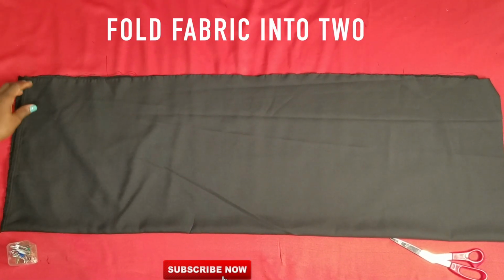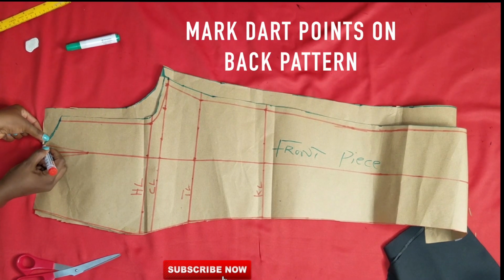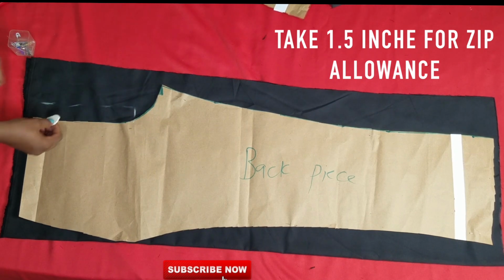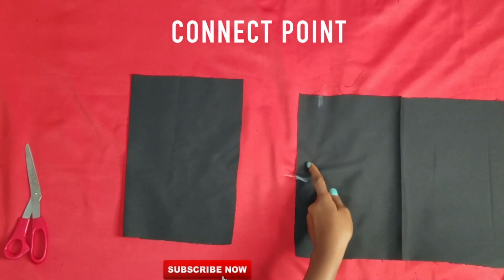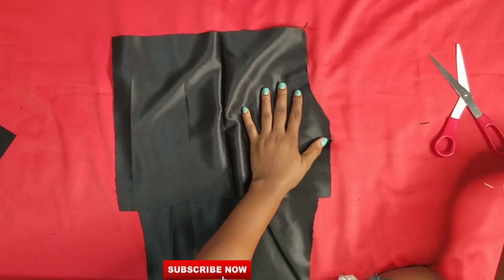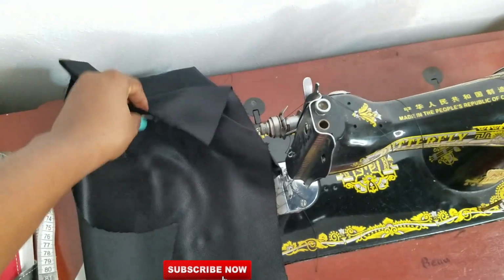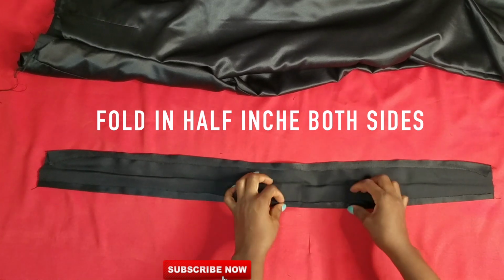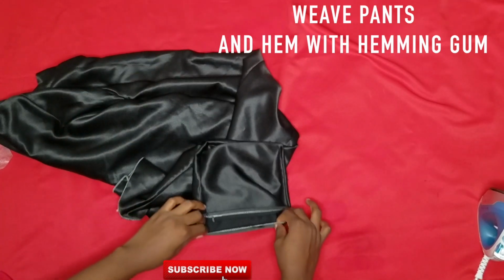Cutting and Stitching of Female Pants For Beginners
hi designers and beginners
 this is the cutting and stitching version of a video i uploaded previously, that is how to draft a female trouser pattern for beginners

be sure to watch previous video on how to draft pattern before you watch this video .

To know more on how to read tape and basic steps to sewing

  If you are watching this page for the first time go ahead and click on the subscribe button and subscribe to this channel, Also click on the notification bell so you get notification whenever i upload a new video, Dont forget to give this video a thumbs up ,comment on the comment section below and also share with friends and family
 DO ENJOY.

tittle : fly again